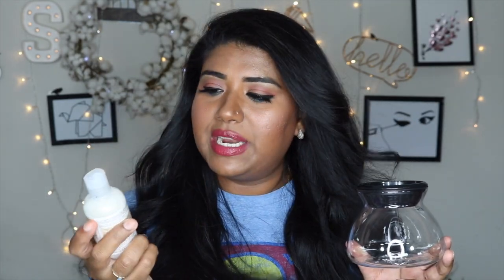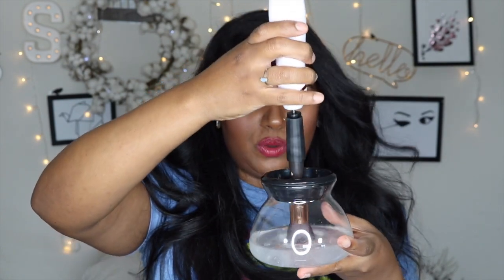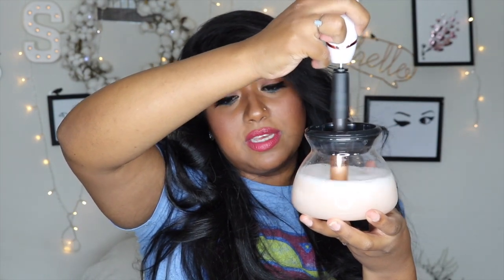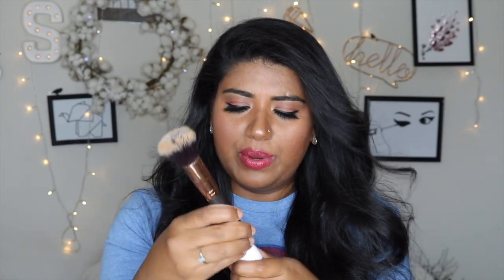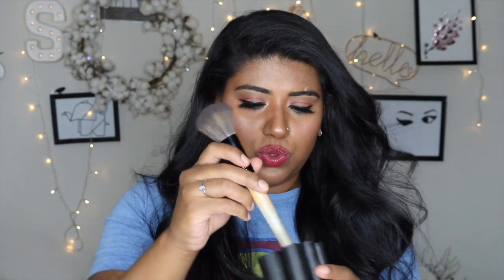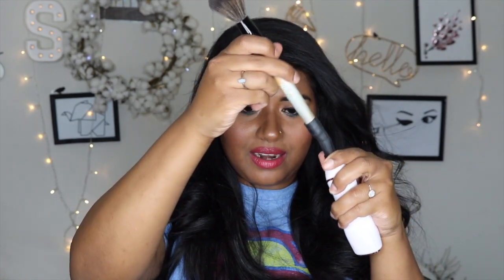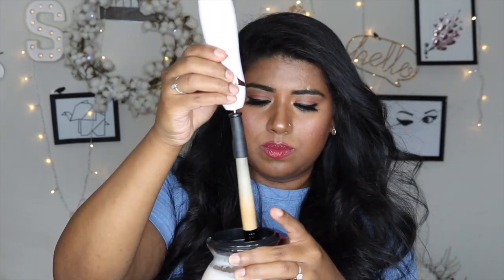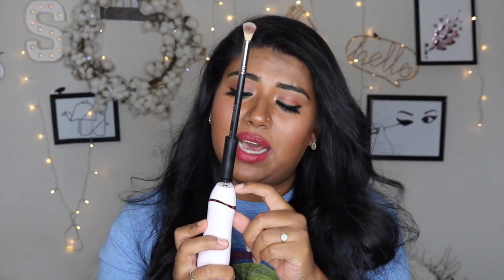DOTSOG Makeup Brush Cleaner | DOES IT WORK?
Happy Wednesday Friends! I have a new first impression for you all. This is one I've been wanting to try. I struggle with the long time it takes me to clean my makeup brushes and so I purchased a brush cleaner. Watch this video to see if this makes my life any easier or if I just wasted my money. This brush cleaner is a popular product and I know I'm late to this party but check out my experience and see if this is something you need or not. Enjoy the day and the video! 😊

Pro DOTSOG 2019 Upgraded Makeup Brush Cleaner